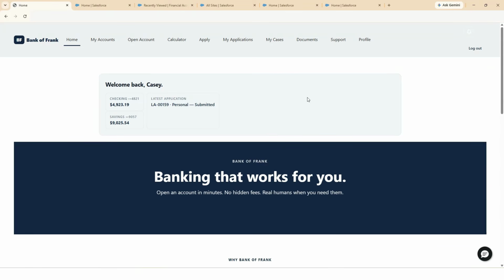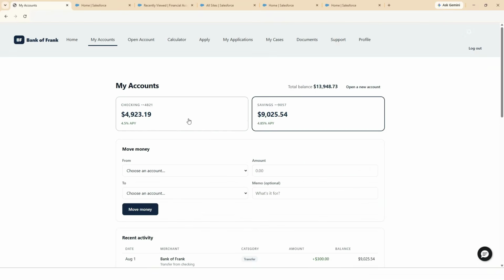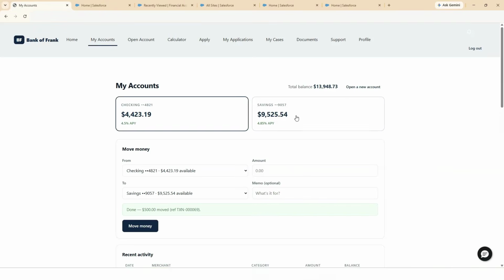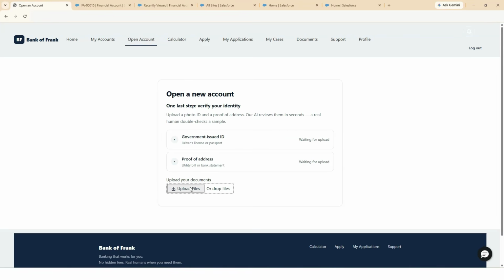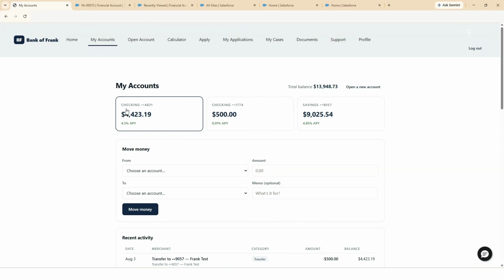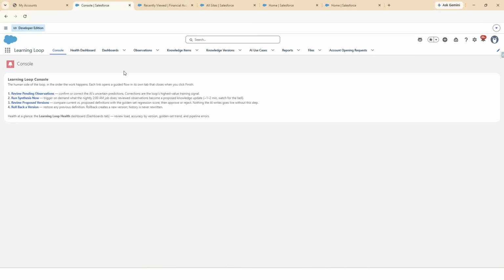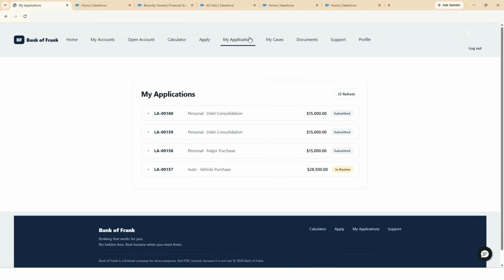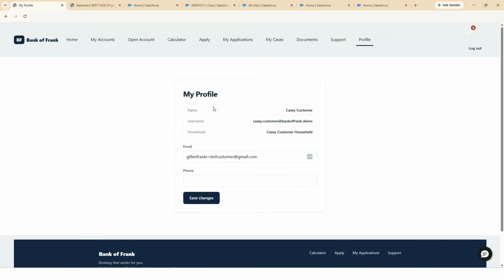Create an Experience Cloud Site With Claude Code (Part 2)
In this video, I walk through several new updates to the Bank of Frank customer portal, an Experience Cloud site built in Salesforce with Claude Code.

New since part 1:

👉  Account balances and spending insights
👉  Digital account opening with AI-verified KYC documents (powered by Agentforce)
👉  Transfers between accounts
👉  Statements generated on the spot (Document Center)